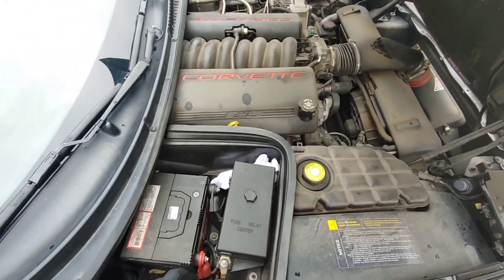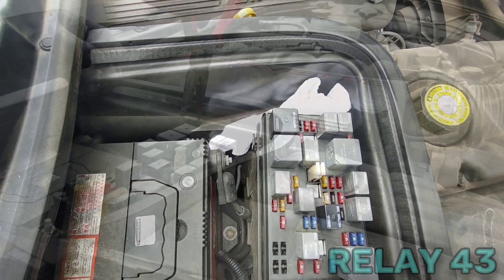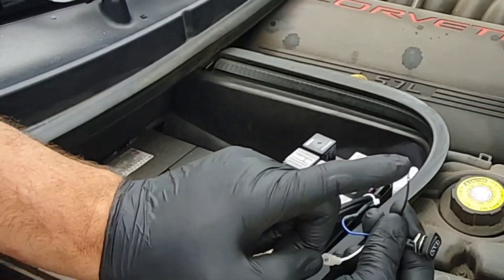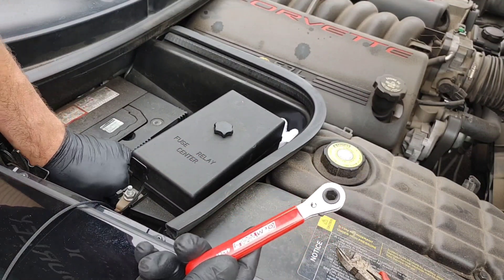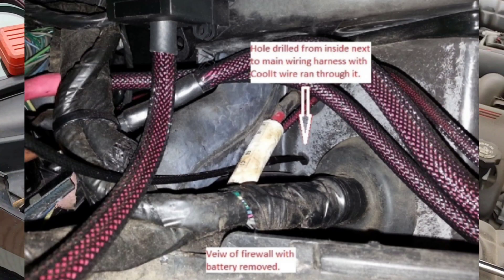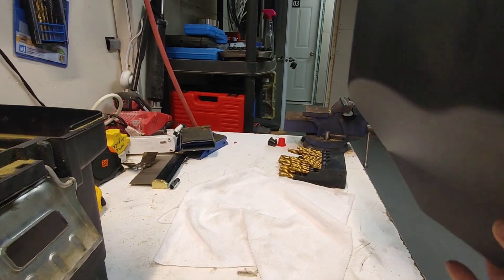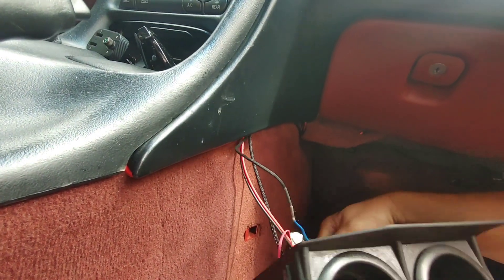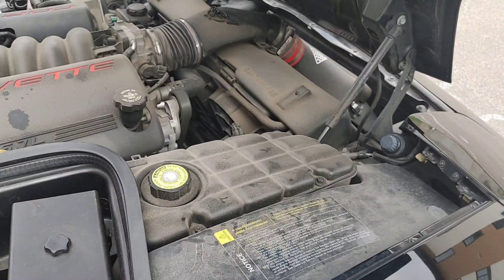Corvette C5 how to make it run cooler with "COOL IT H2" Installation guide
this a complete guide on how to install the cool IT H2 systemon a Corvette c5

battery terminal remover :

cool IT V2" remote control "installation by Chris from
  My Corvette life :